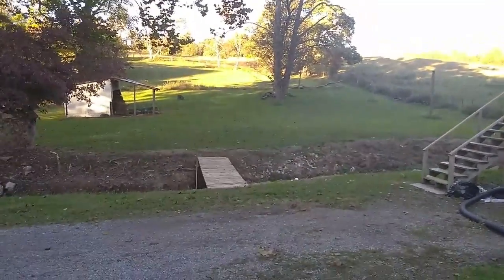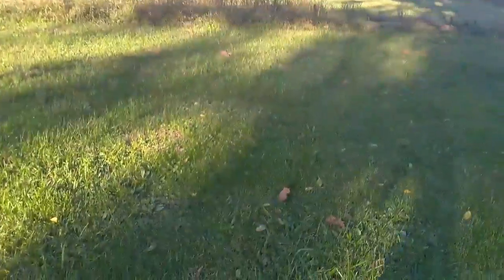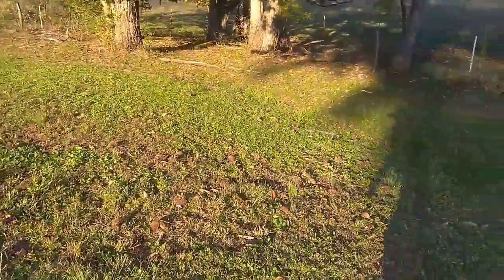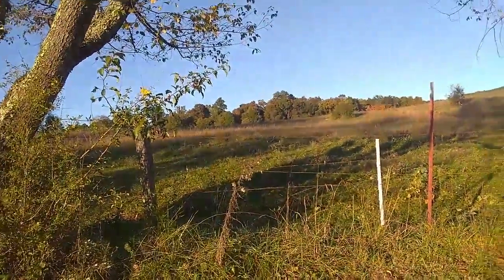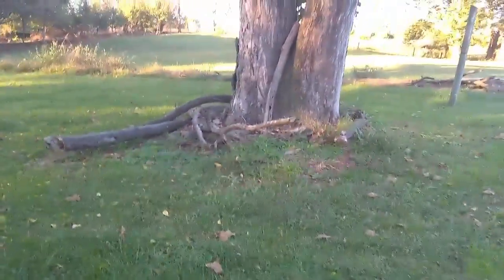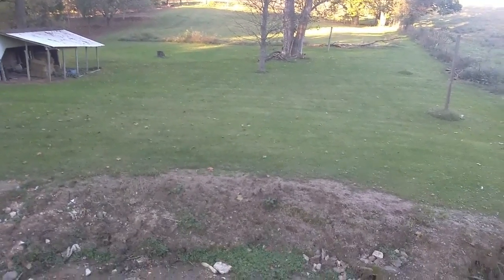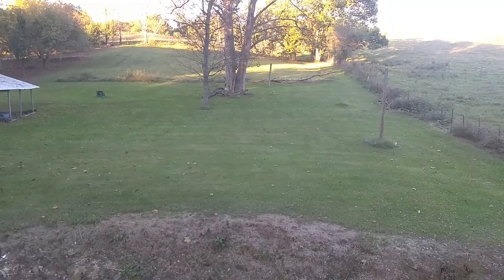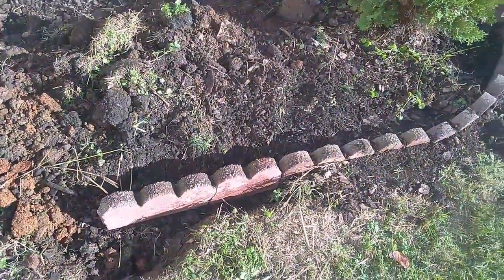The New Camper Hollow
I have a new location for Camper Hollow and a great wife to enjoy it with.